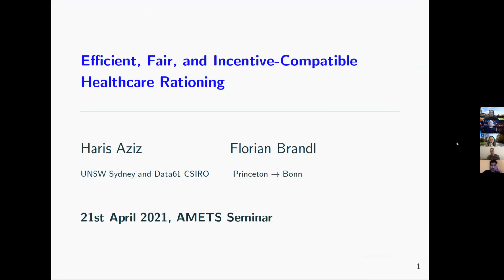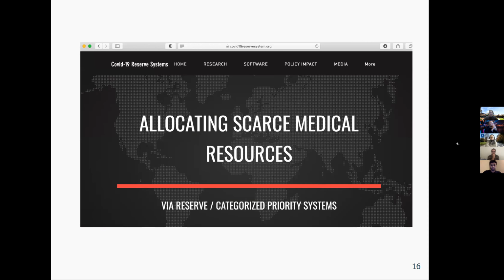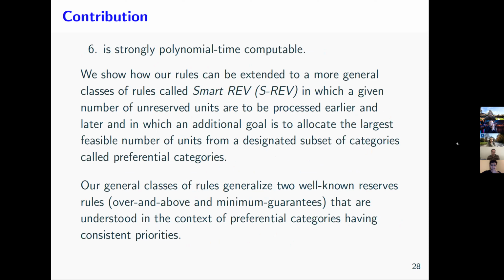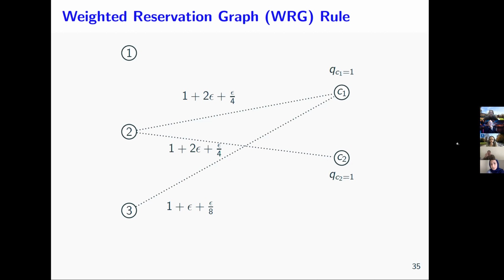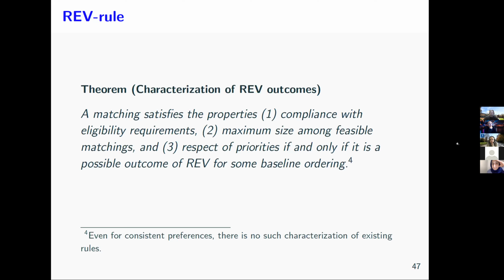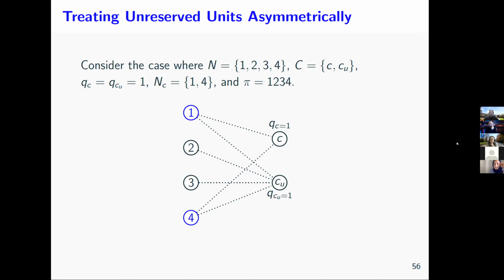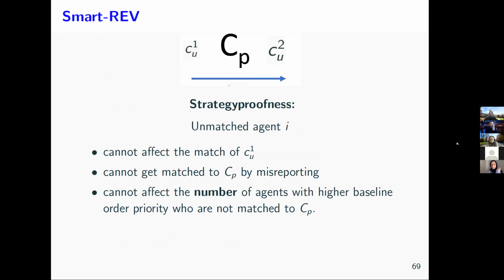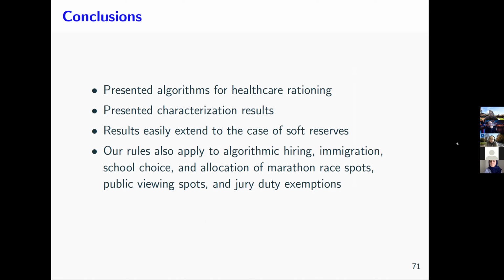Haris Aziz (UNSW) - 21 Apr 2021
Efficient, Fair, and Incentive-Compatible Healthcare Rationing